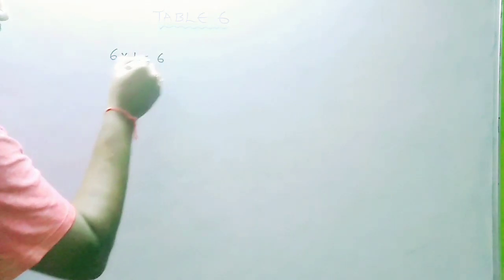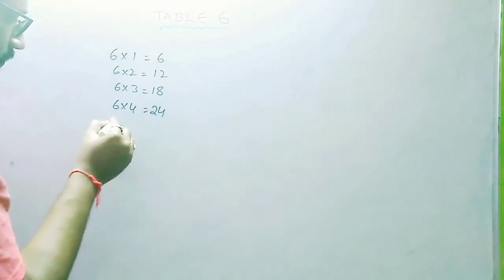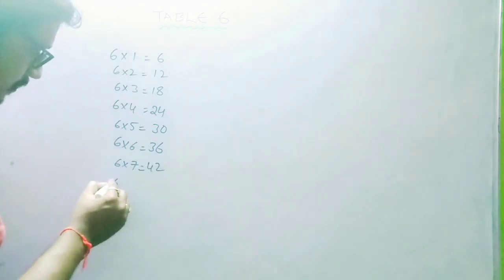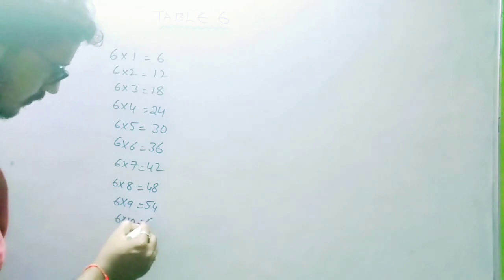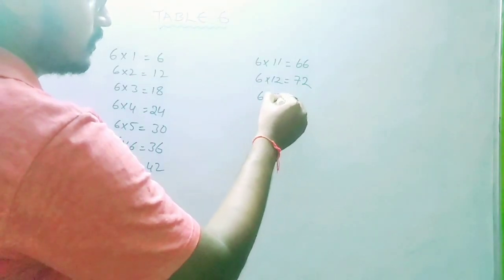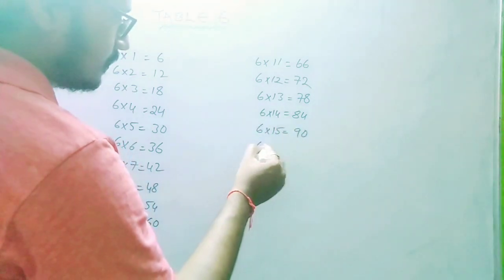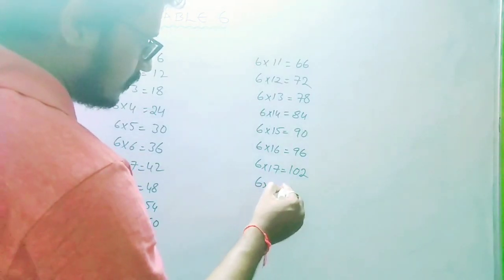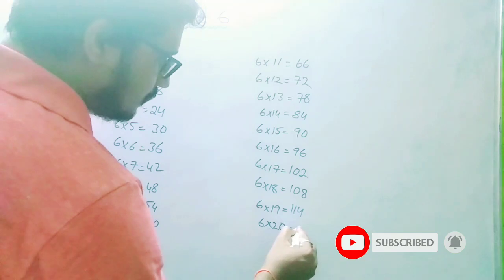6 Multiplication Table | 6 Maths Table | 6 Times table | 6 Multiply Table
*my most watched youtube video

Everything i used to make videos and stream

the sound used in my intro